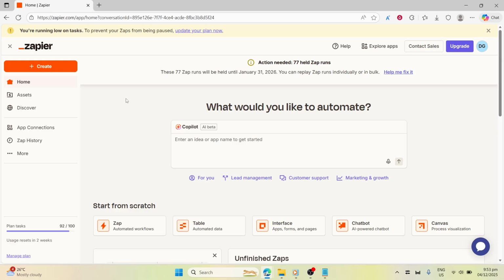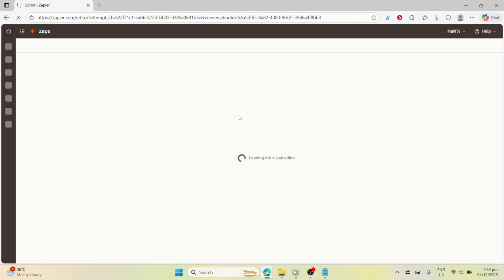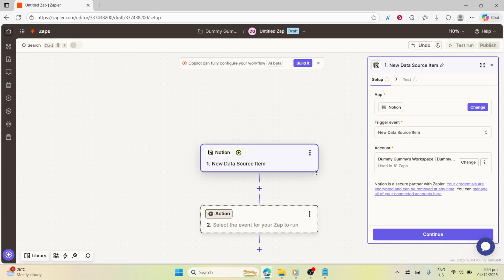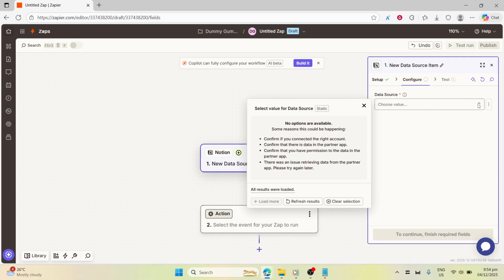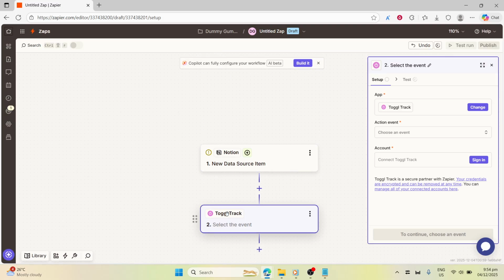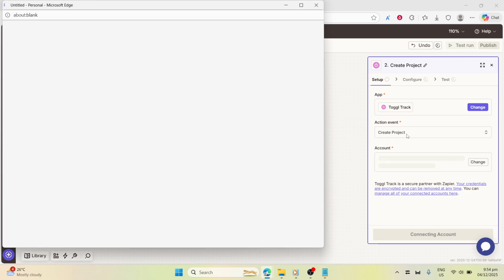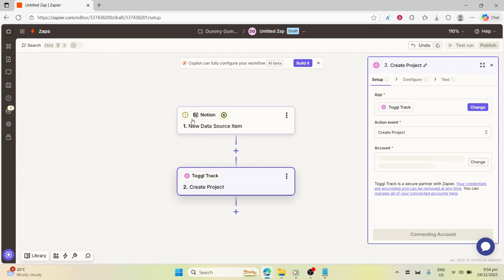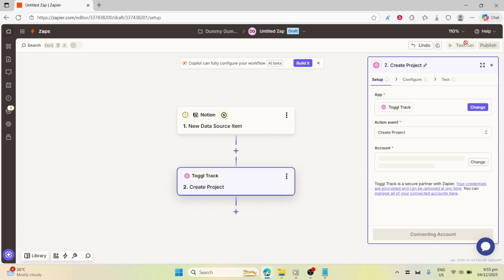How to Connect Toggl Track with Notion Time Logs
To connect Toggl Track with Notion for time logs, use an integration tool like Zapier or Automate.io, as there is no direct integration between the two platforms. In the integration tool, set up Toggl Track as the trigger app for events like new time entries. Then, configure Notion as the action app to create database items for those entries. Map relevant fields from Toggl to your Notion database and activate the integration to sync time logs seamlessly.